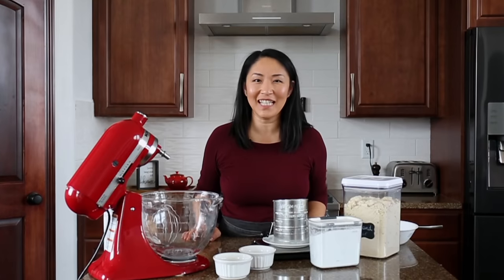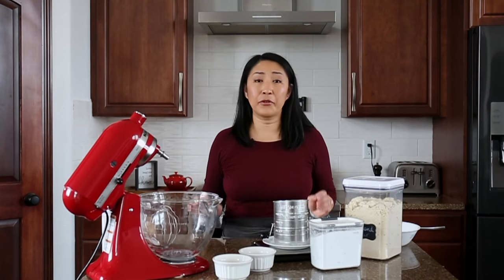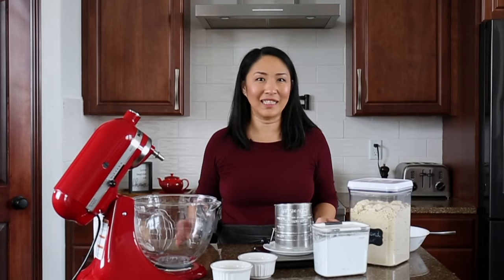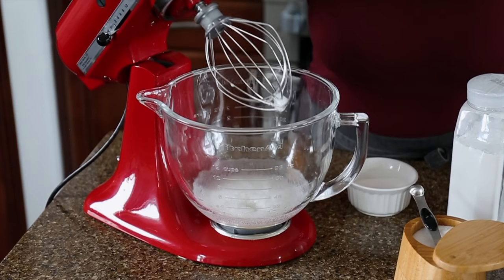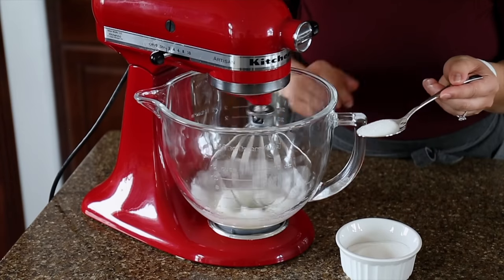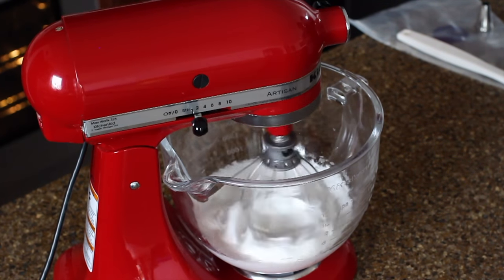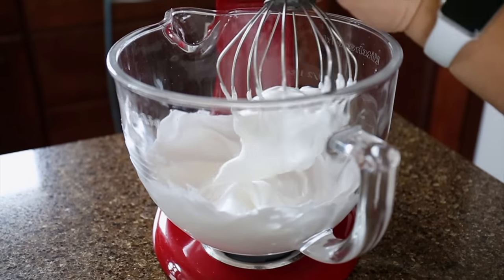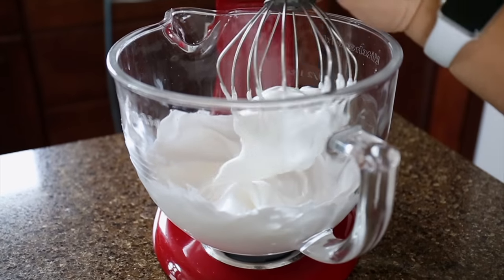a complete guide to perfect macarons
This basic macaron recipe is perfect for beginners. In this video, I'm sharing all my tips and tricks for perfectly full shells with pretty little feet and smooth tops.

I'm not holding anything back!!

00:00:45 - 4 pillars to perfect macarons
00:02:55 - How to prepare dry ingredients
00:05:57 - How to make stable french meringue
00:09:02 - Visual cues for perfect meringue
00:09:58 - How to mix macaron batter (macaronage)
00:13:36 - How to shape macaron shells
00:16:25 - How to fill macarons
00:18:00 - How to mature and store filled macarons

♦️KitchenAid Stand Mixer 5qt
♦️Wilton 2A Round Tip
♦️Baking Sheet

VIDEO CREDITS:
Editor: Temuujin